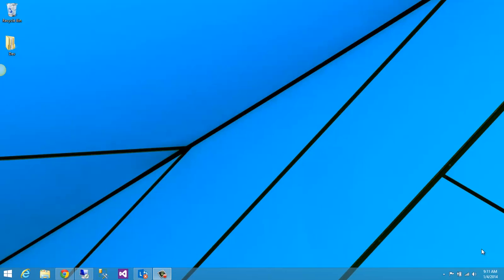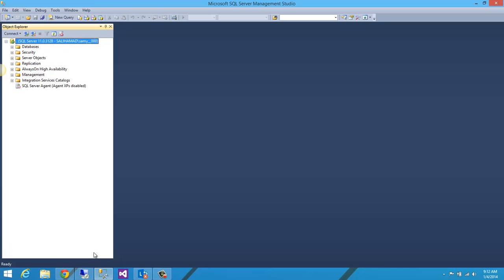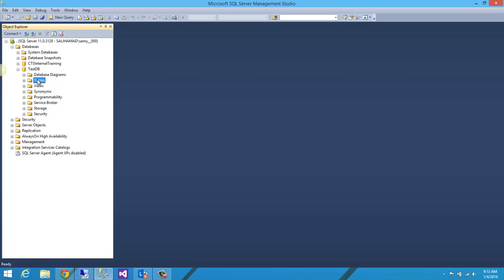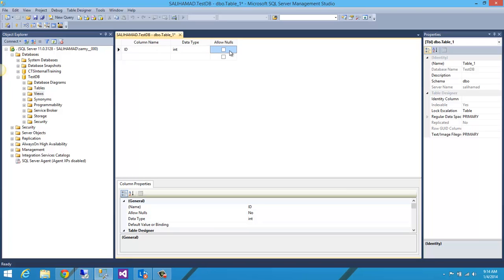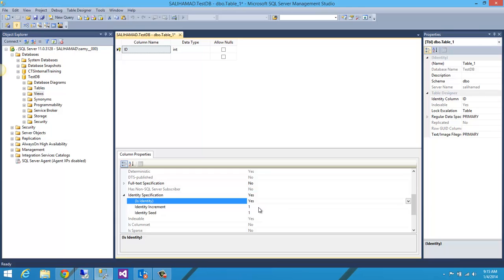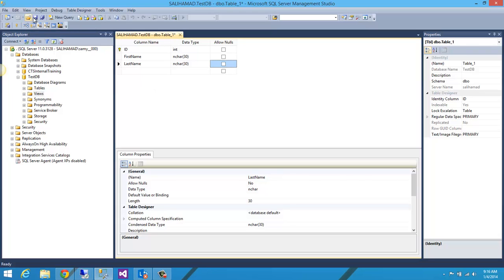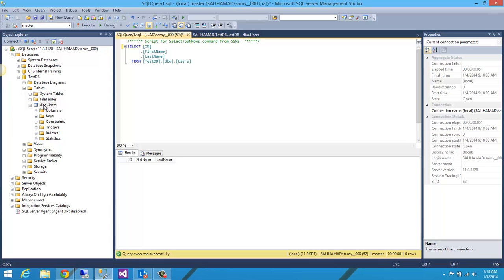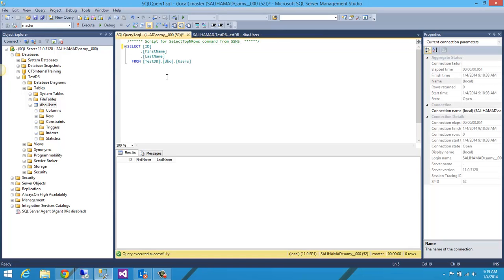Create SQL Server Database and Table